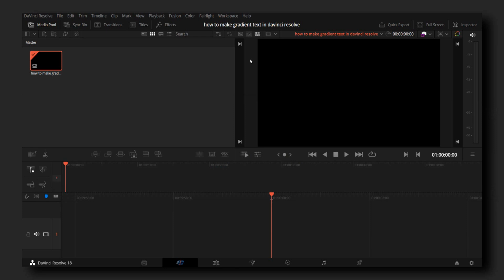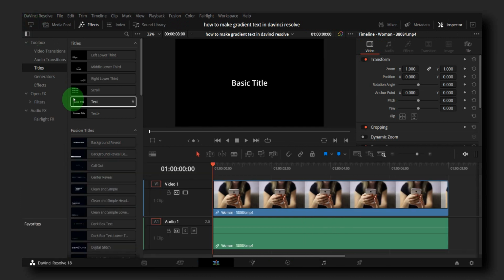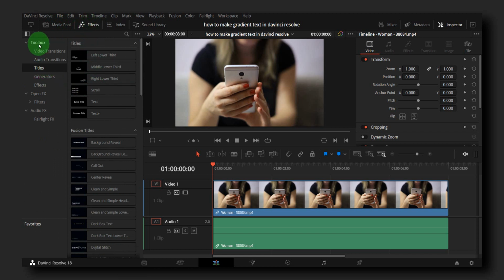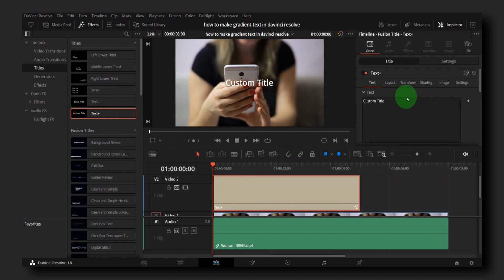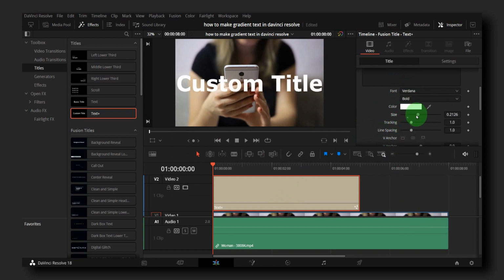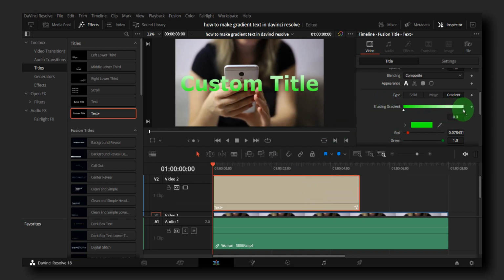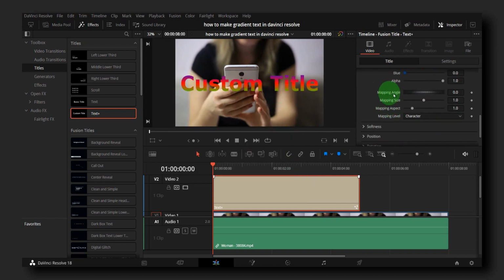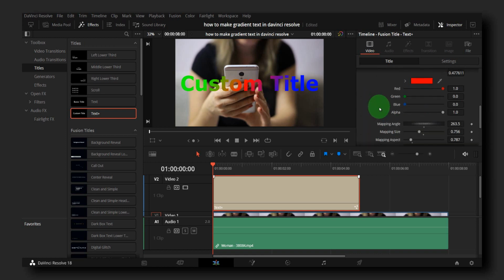How To Make Gradient Text In Davinci Resolve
You won't want to miss a single detail of this tutorial since I will take you step-by-step through the entire procedure. So please follow along with me and watch the entire video on How To Make Gradient Text In Davinci Resolve

Timestamp:
00:00 Intro
00:34 Start